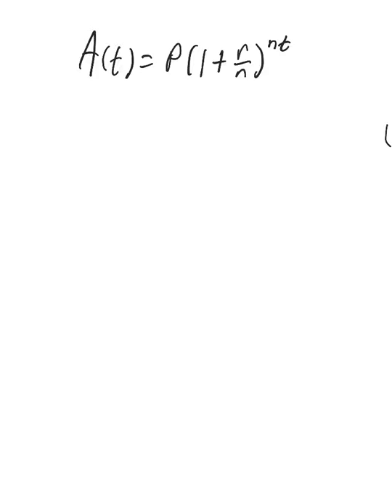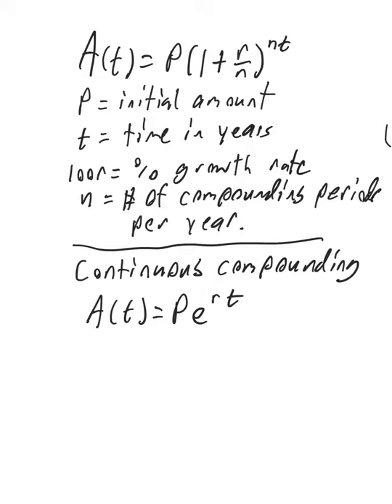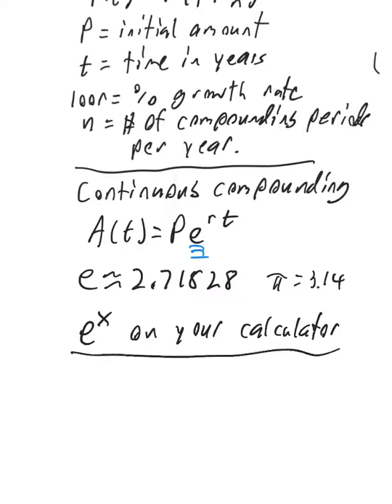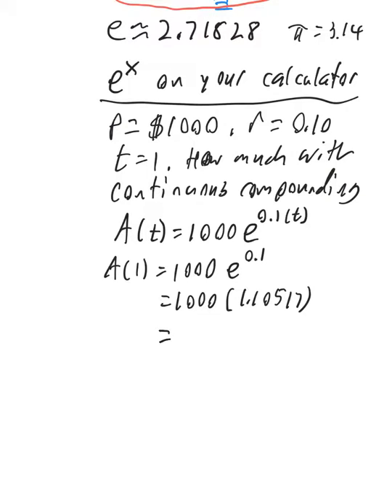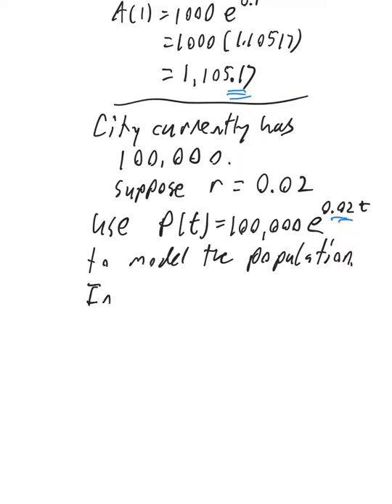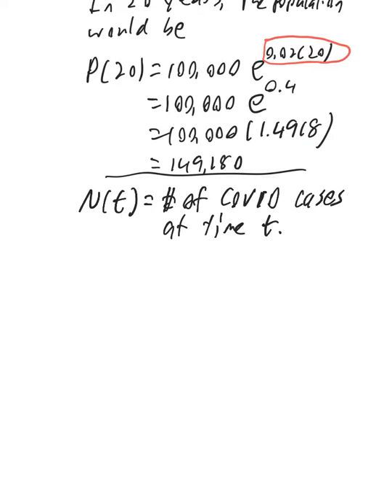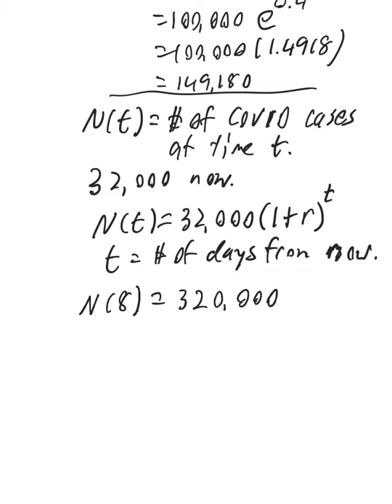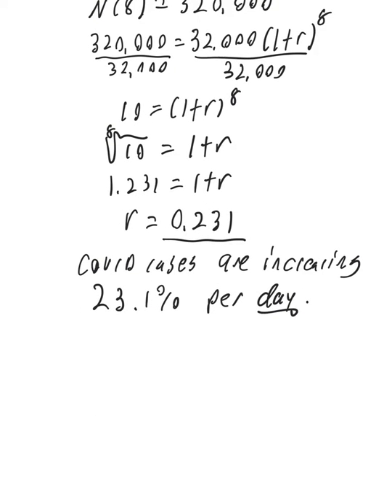7.2 more applications of exponentials